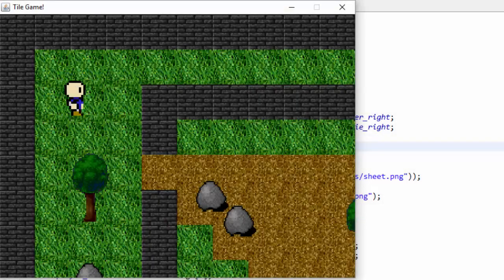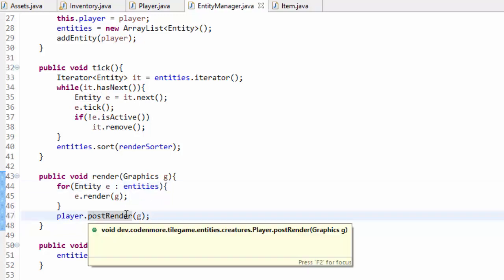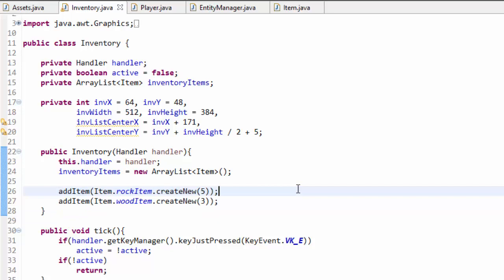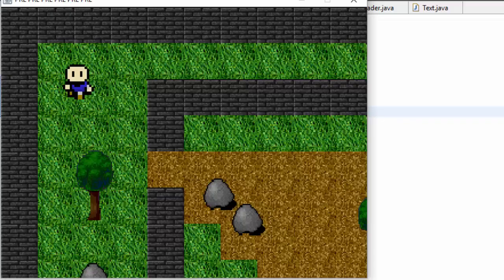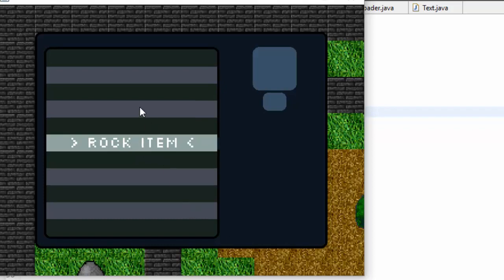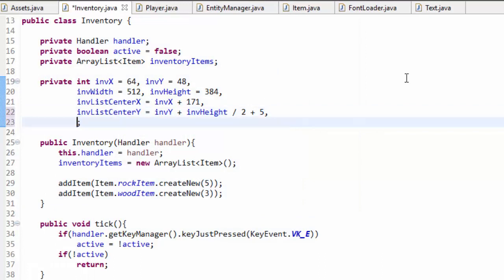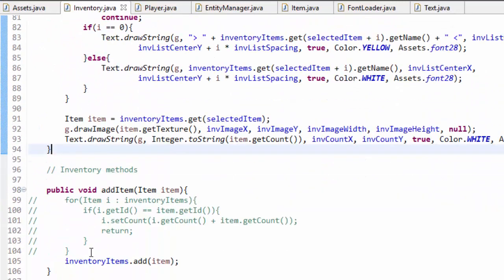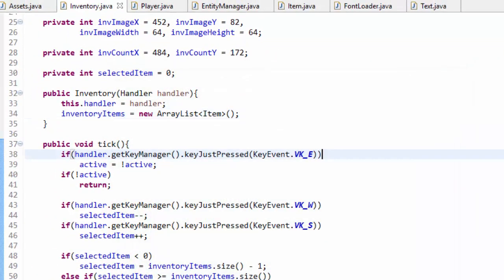34 - Fonts and Inventory Screen - New Beginner 2D Game Programming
In this episode we learn how to load fonts and display text to the screen, as well as make the inventory display!